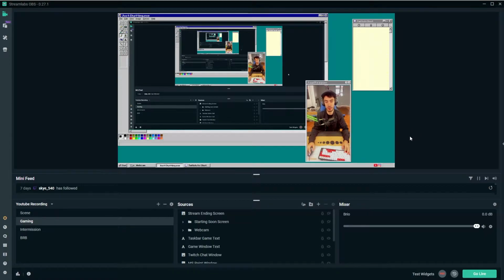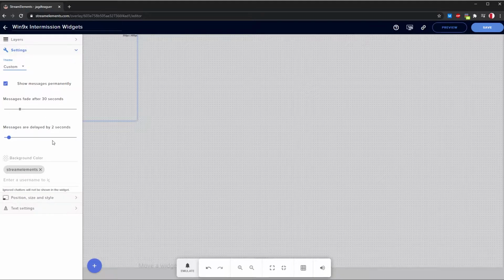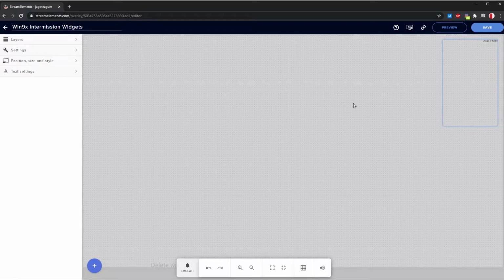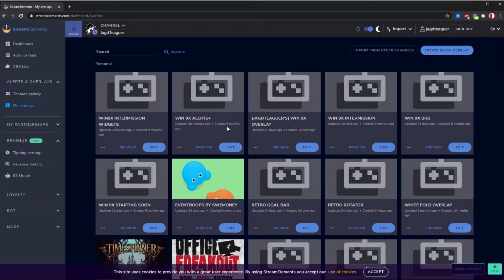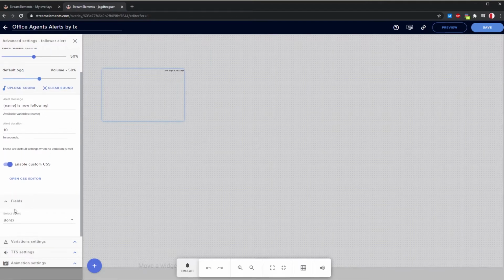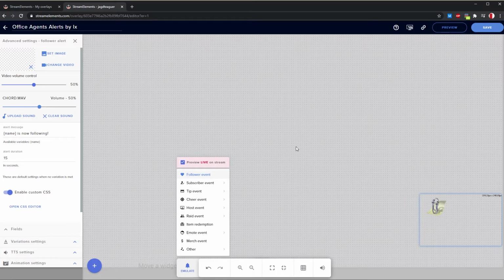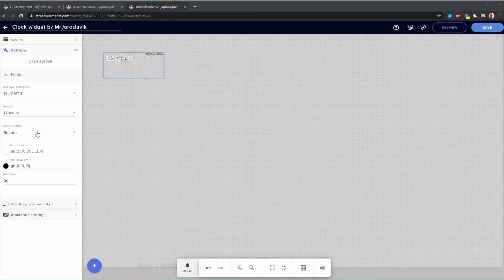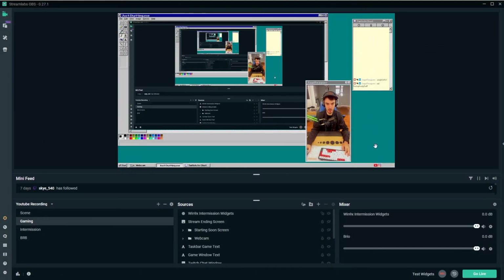Win9x Widget Setup Tutorial [OBS/SLOBS/StreamElements]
This is nothing more than a walkthrough of how to set up the Win9x Live Stream Overlay Widgets.

|| Timestamps ||

▷Intro: 0:00​
▷Setting Up First "Widget Scene": 0:37
▷Adding Twitch Chat Widget: 1:51
▷Adding Browser Source in OBS: 3:05​
▷Setting Up Clippy Alert Widget: 6:01
▷Setting Up Clock Widget: 10:36​
▷Outro/Closing Words: 13:32

|| Other ||

Thank you for supporting me and my designs, I'm hoping one day I can be a full time Stream Graphic Designer and Video Creator, and with your help and support we might make that happen! So if you don't mind, head over to my socials and give me a follow, give this video a like and a sub, you have no idea how much it means to me! Thanks again!

Gear:
▷ Front Camera : Logitech Brio
▷Side/Intro Camera: Samsung Galaxy S20+
▷Upper Camera: Logitech C922
▷ Microphone: Audio Technica AT2020